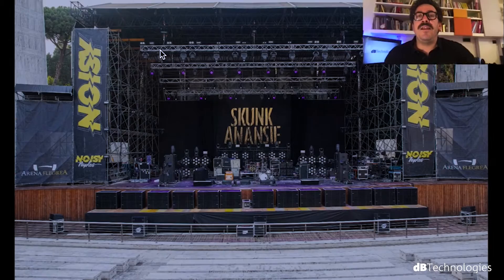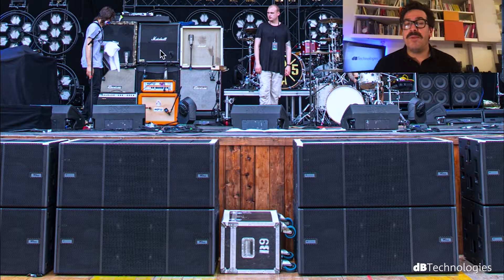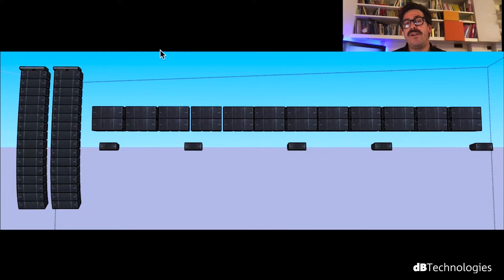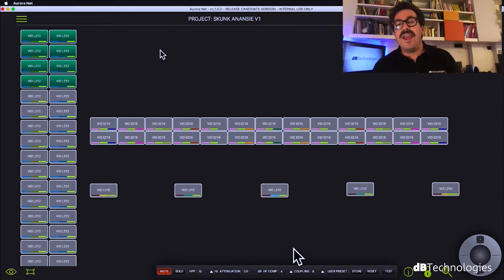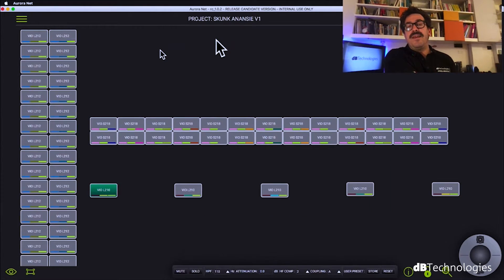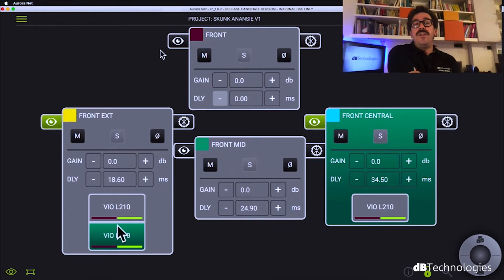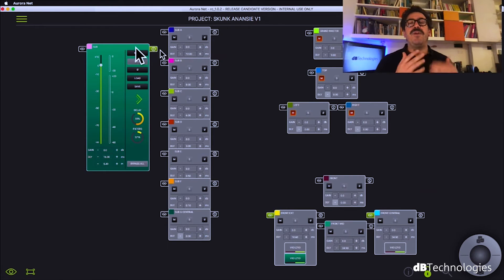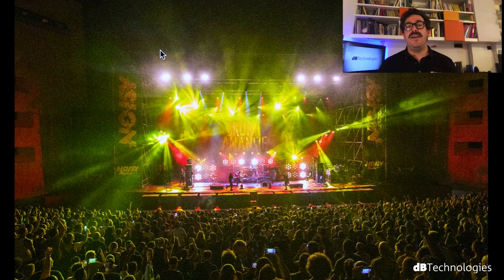dBTechnologies E-Learning: Setting up a VIO PA for Skunk Anansie live in Naples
Focusing on real-time remote control software Aurora Net, dBTechnologies Team shares an in-depth analysis of some of the most exciting live shows powered by VIO active line array systems.
In this first episode, Application Engineer Andrea Brasolin describes the process of prediction, set up and tuning  of a VIO L212 sound reinforcement system meant to power Skunk Anansie's live show at the outdoor 6000- seat Arena Flegrea in Naples, Italy.